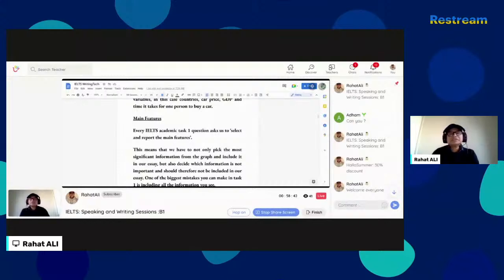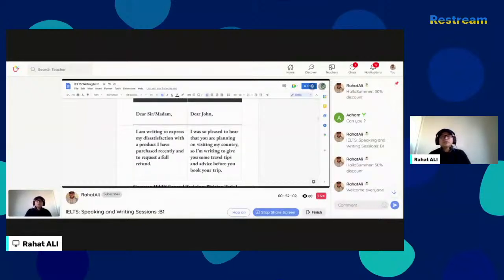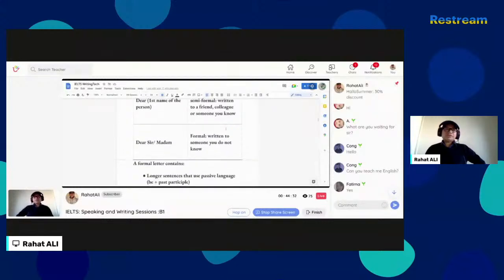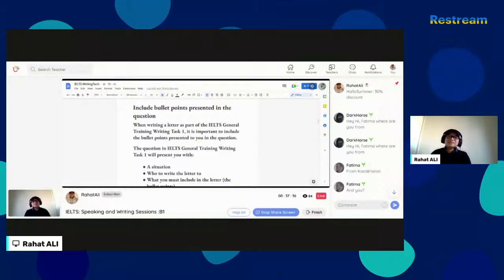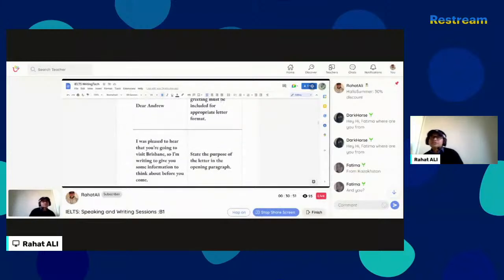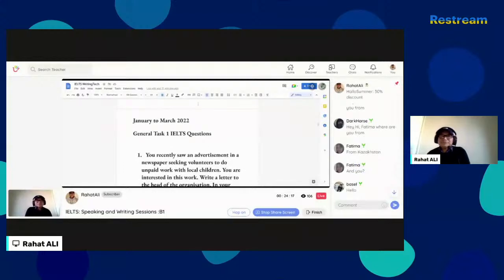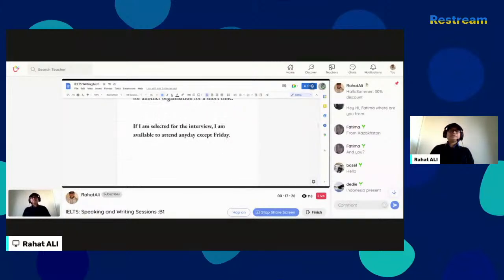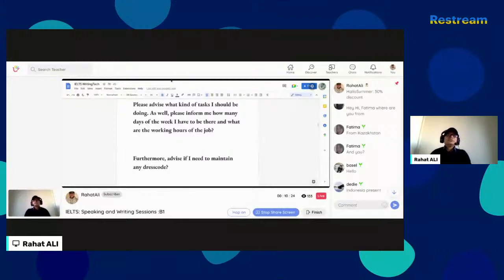RahatAli's LiveStream from the Hallo app: IELTS: Speaking and Writing sessions:B1